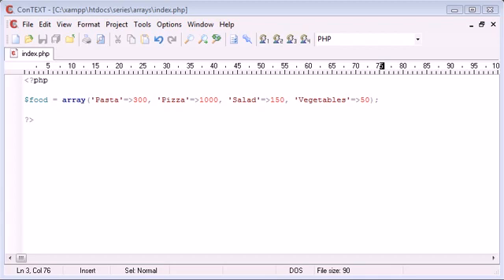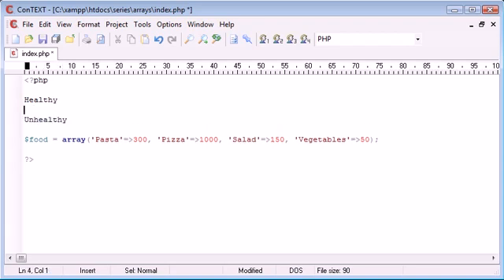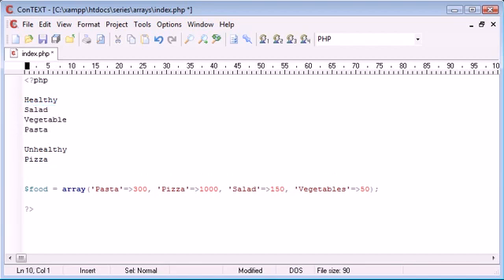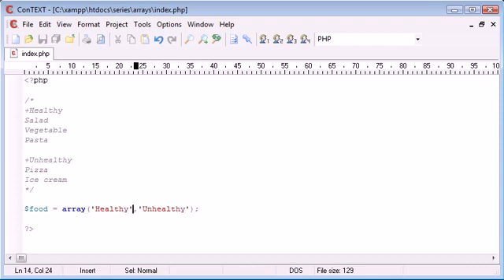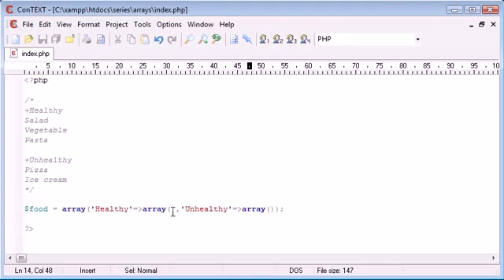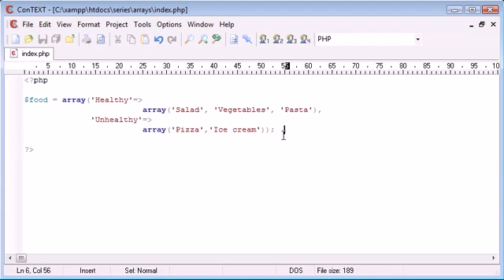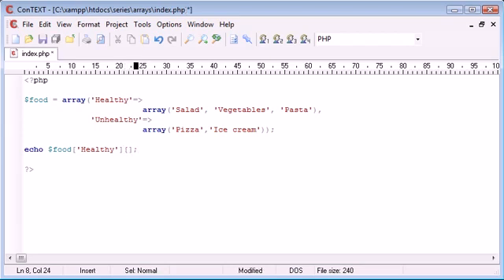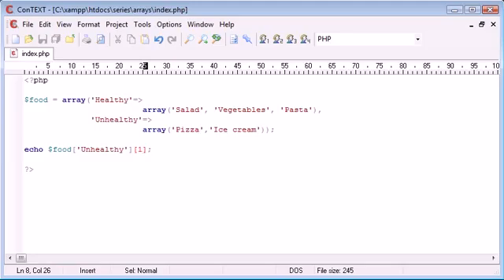Beginner PHP Tutorial 40 Multi dimensional Arrays ‏